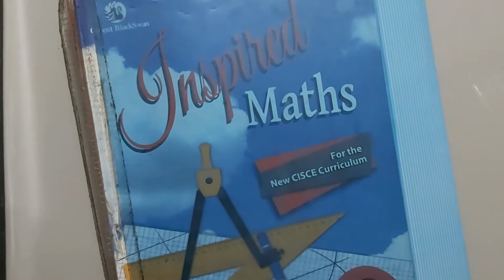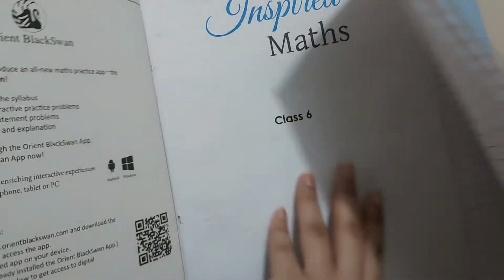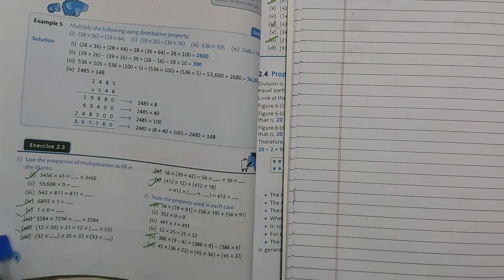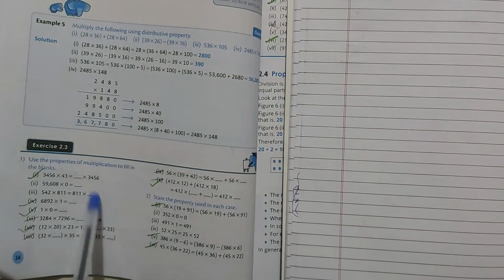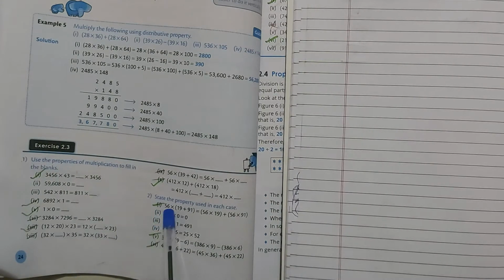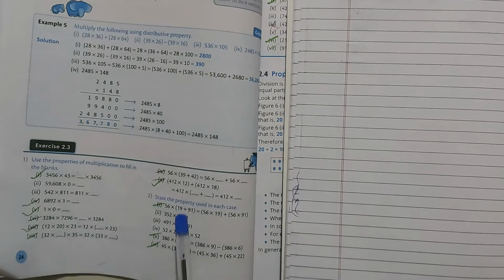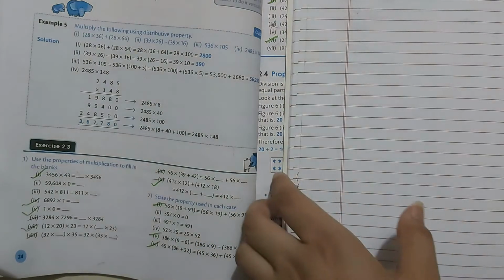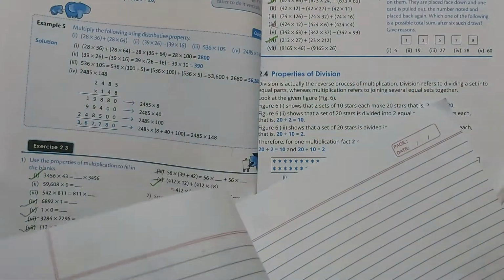6th Grade | Mathematics | Exercise 3.2 | AV Assignment 10 | 29th June 2021